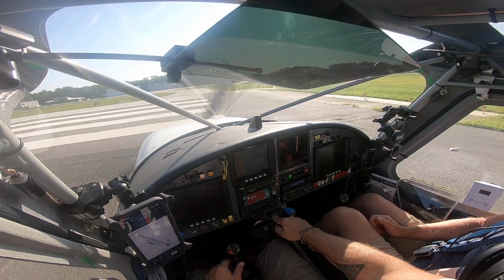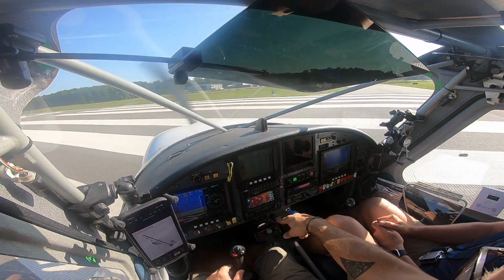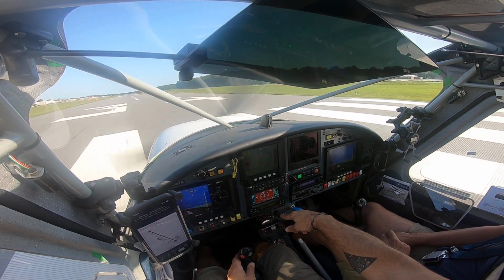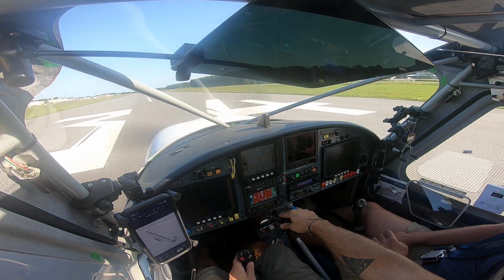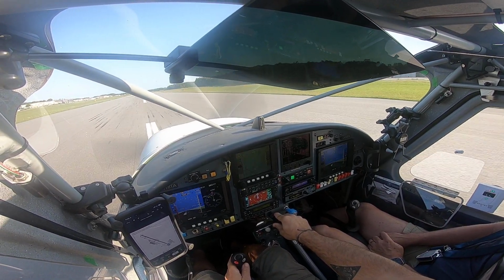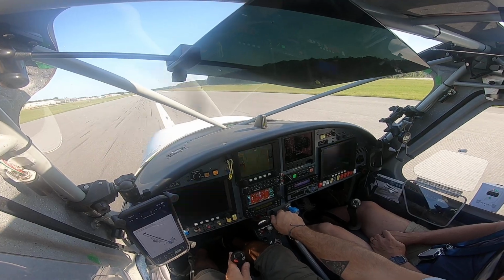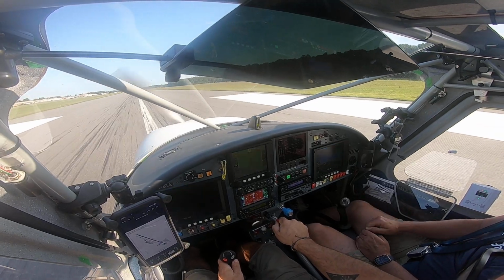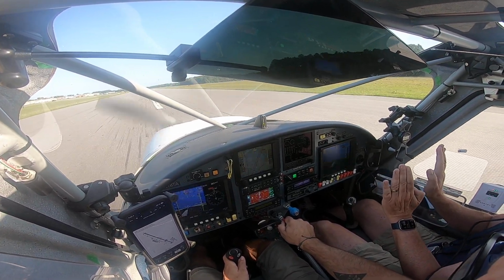Transition flight GLST #2